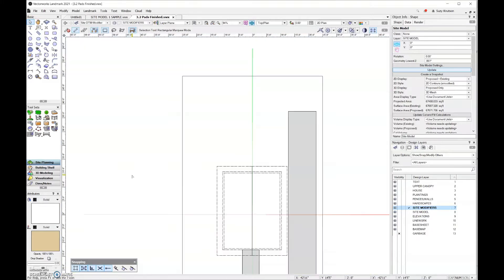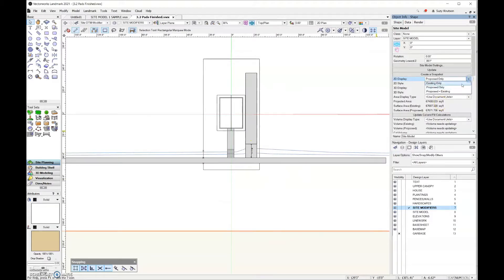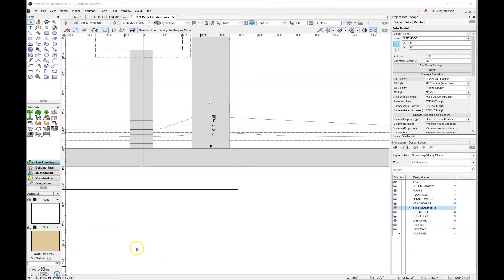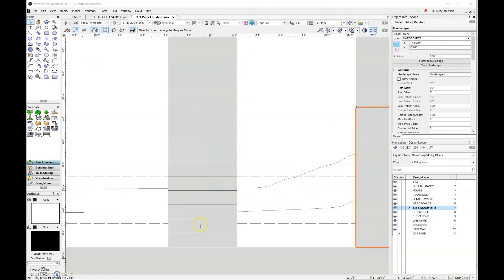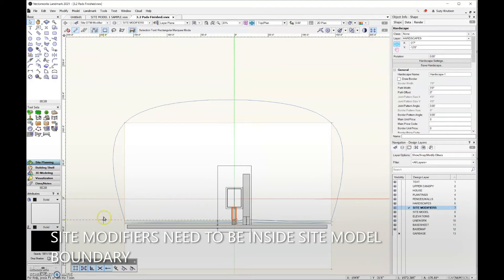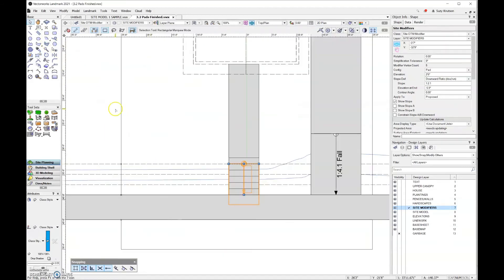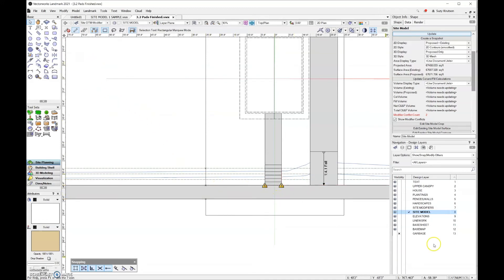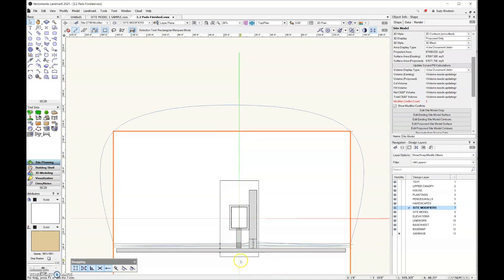Don't Skip This Video - Basic Rules for Combining Site Modifiers - 6/ Vectorworks Site Modifiers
To create a successful model of your design you will need to use several site modifiers. This is where site modeling gets tricky. By following a few simple rules you to can learn how to avoid site modifier conflicts and mold the terrain to suite your design using Vectorworks Landmark.